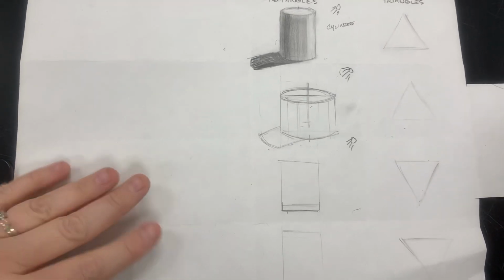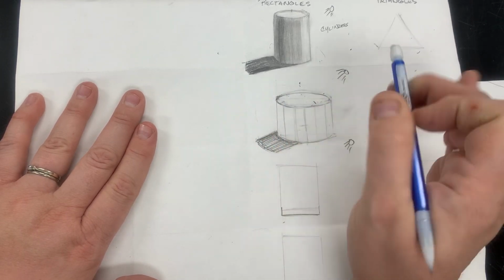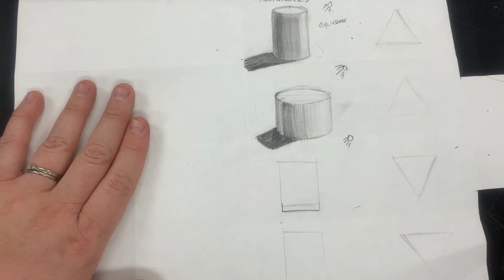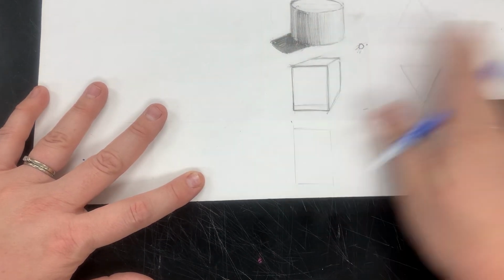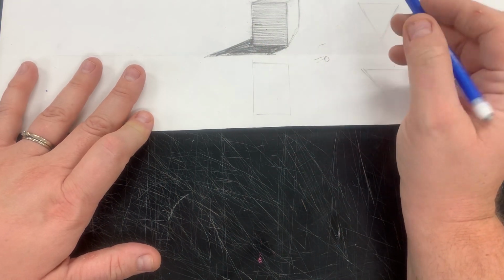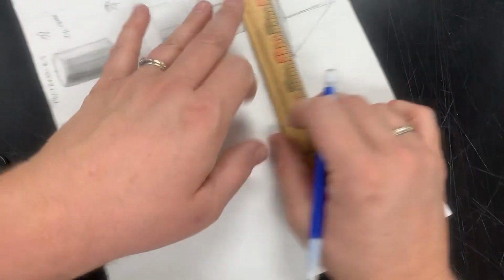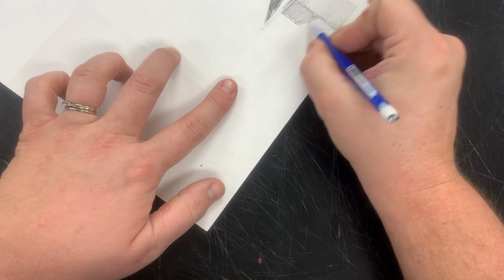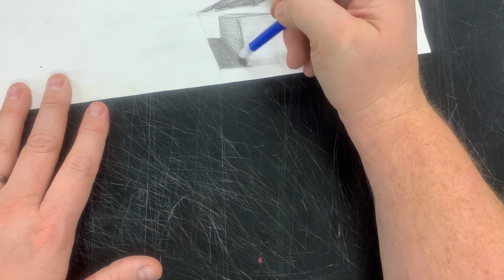Part 3 rectangle shapes and forms